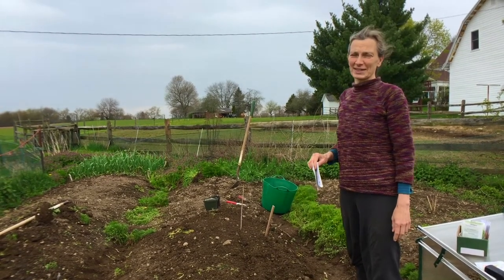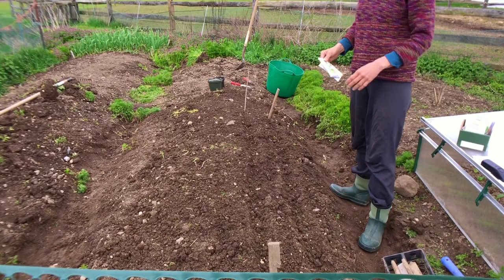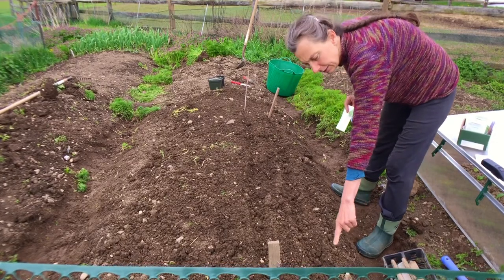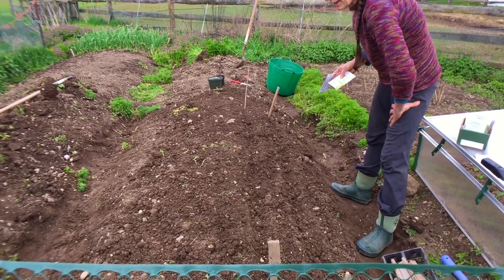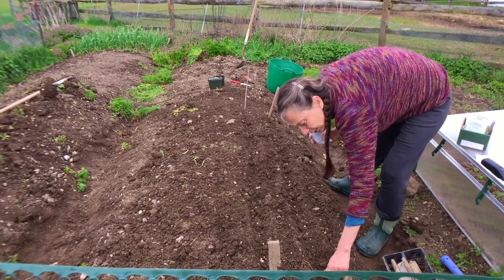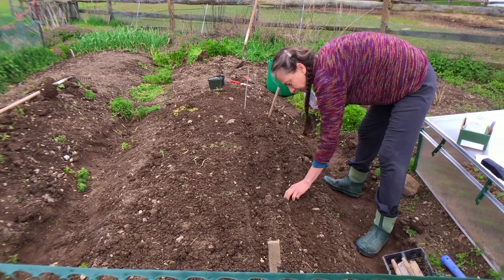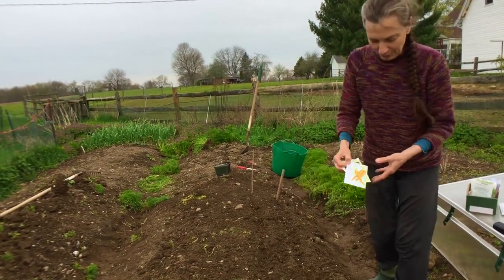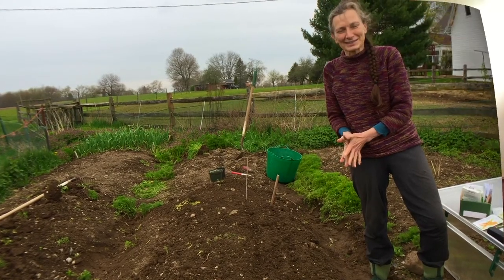Episode 11: Seeds, Rain and a Musical Story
A particularly rainy spring has us quickly getting some parsnip, carrot, radish, fennel and snap pea seeds into the vegetable garden just as it starts to rain again.  Then we're inside for some clarinet and guitar music.  We can add drum and other percussion to help turn a sad song, "Fiddler's Lament" by Turlough O'Carolan, into a happy one.  A good way to lift our spirits on a gray day!